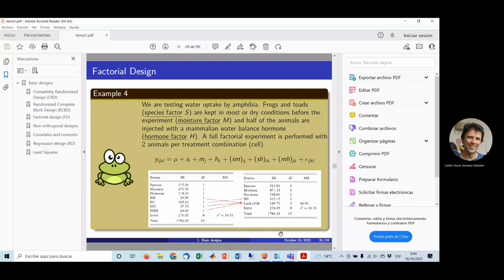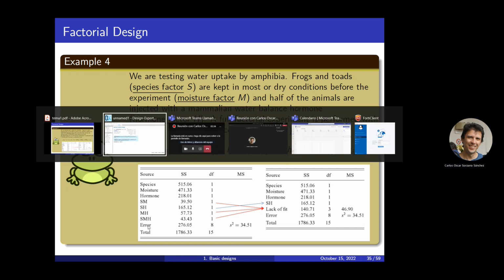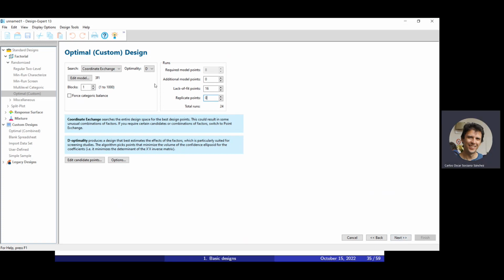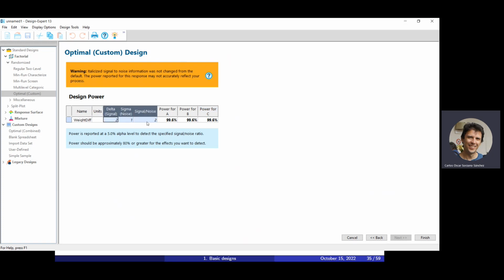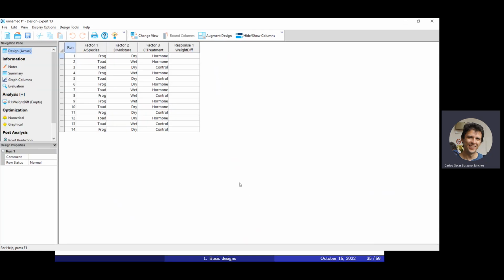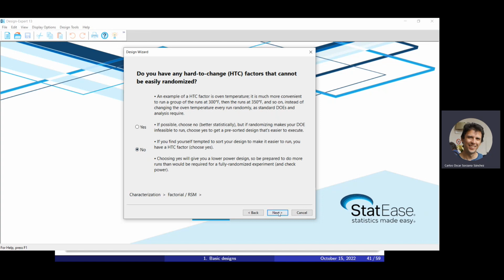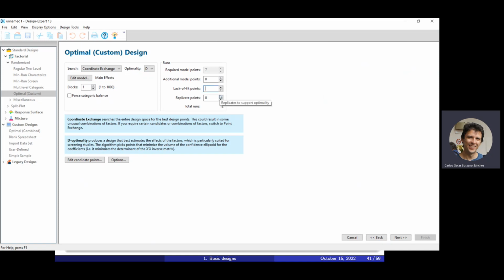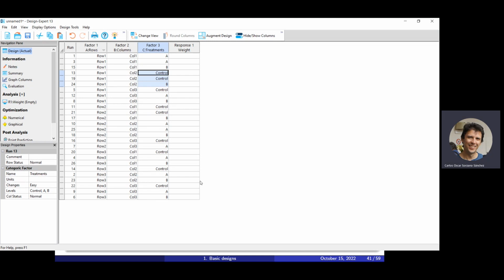Experiment Design 07. Examples of experiment design using software